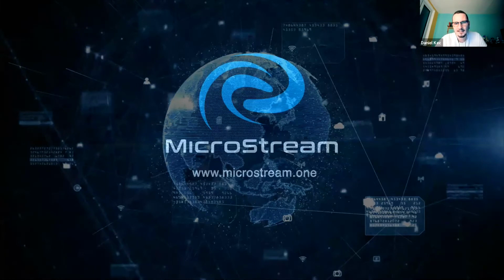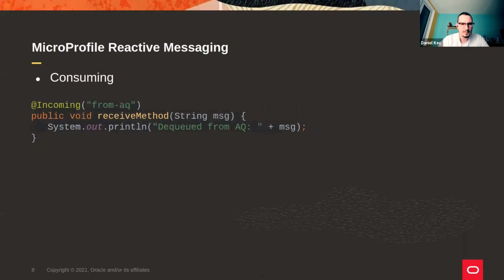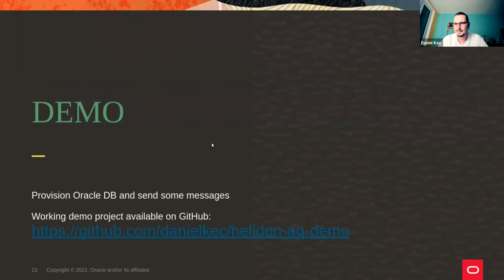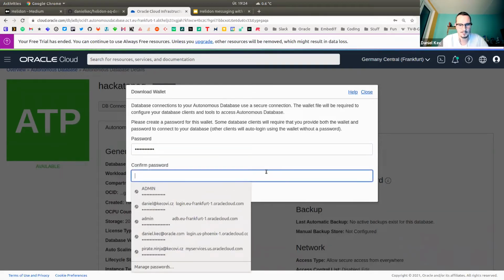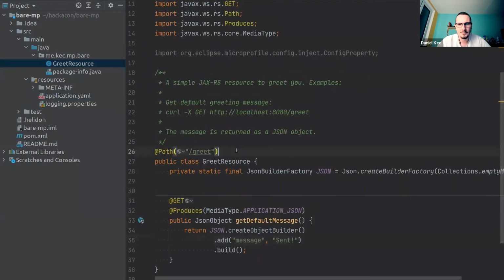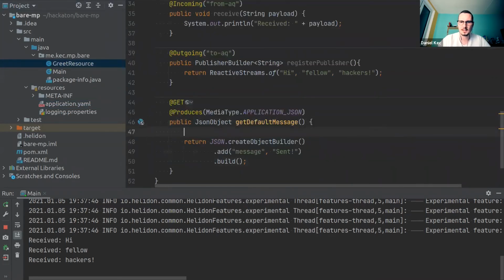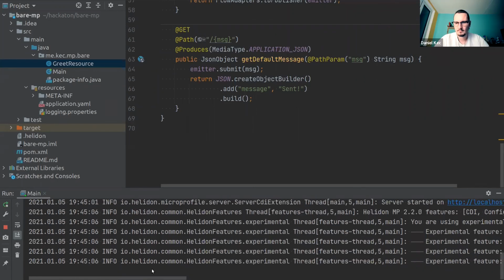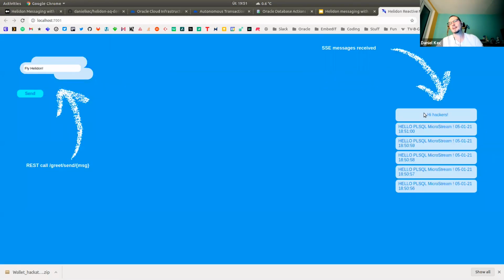Helidon Messaging with Oracle DB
Oracle Cloud Infrastructure Streaming service is a great alternative to Kafka. Connecting to OCI is as easy as connecting to Kafka. Helidon makes the whole thing even simpler. Producing and receiving from OCI streaming service with Helidon is easy and straightforward. Messaging with OCI streaming brings possibilities for transitive integration with other great OCI services such as GoldenGate, Integration Cloud, Database and many others.

MicroStream has reinvented the way of storing data.  Each database query is up to 1000 times faster and implementation is even easier. Data is stored exactly as it is managed by programming languages in RAM. Pure Java. Learn with our videos, how to improve your performance innovatively with MicroStream. Reduce your costs of infrastructure and development up to 90% and lead your company in the future. We regularly provide new tutorials, sessions of events, and background information which introduce the MicroStream technology to you.